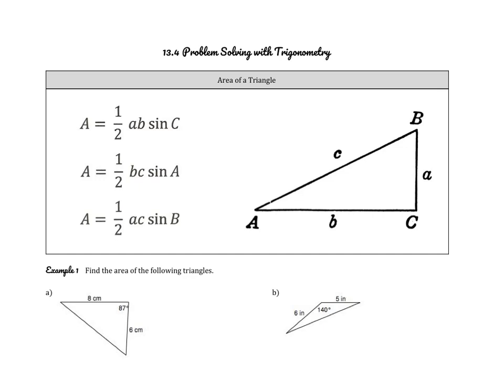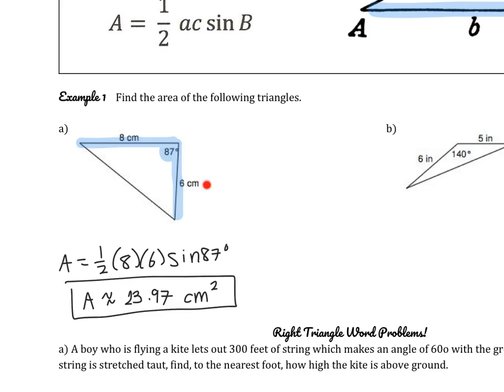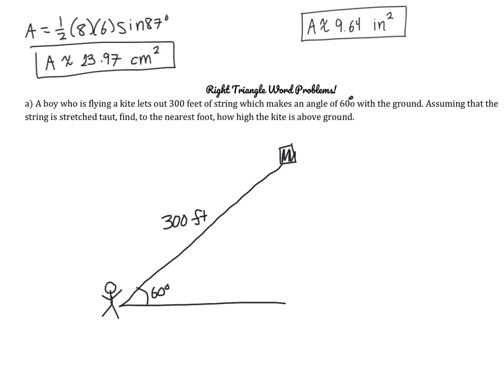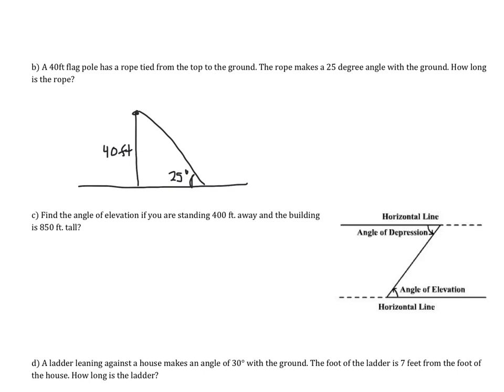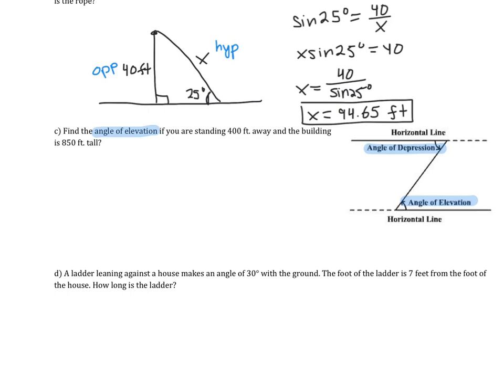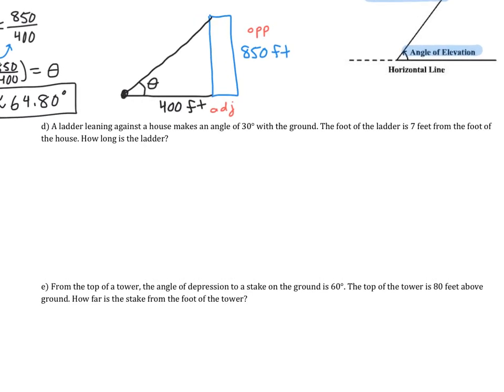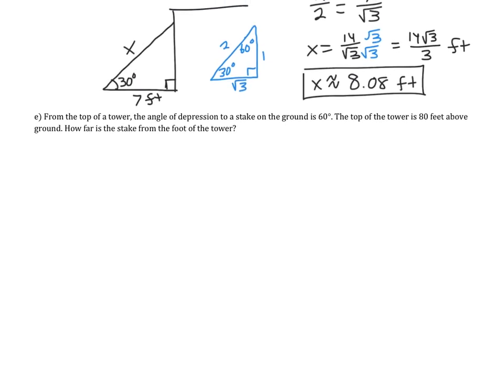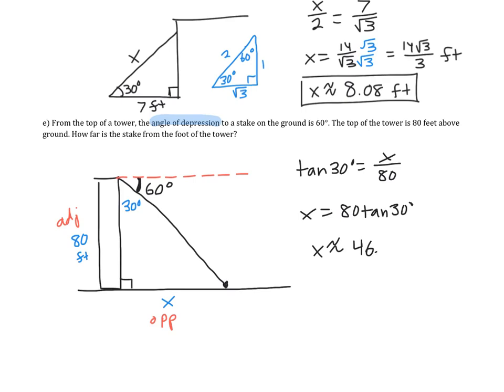Problem Solving with Trigonometry